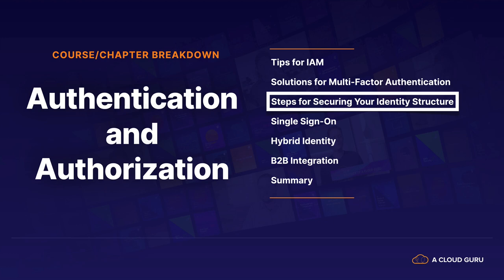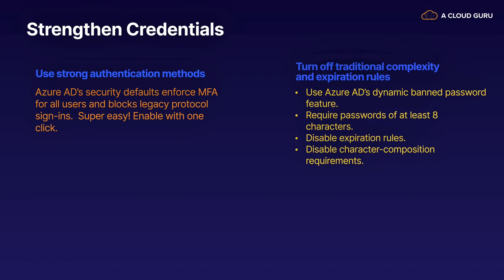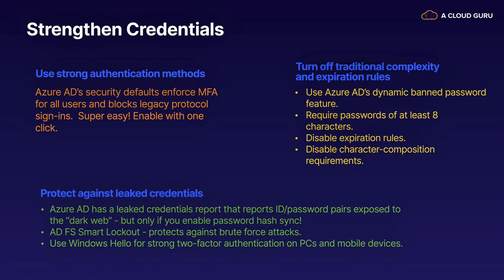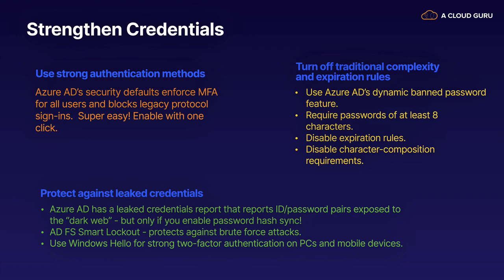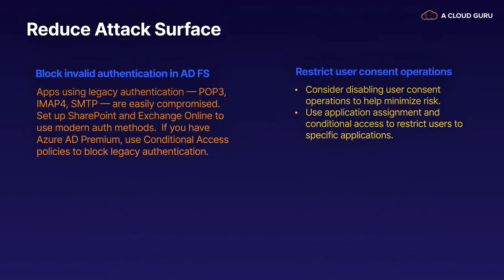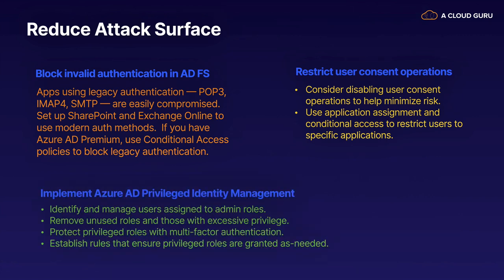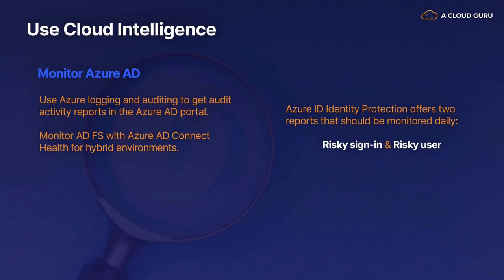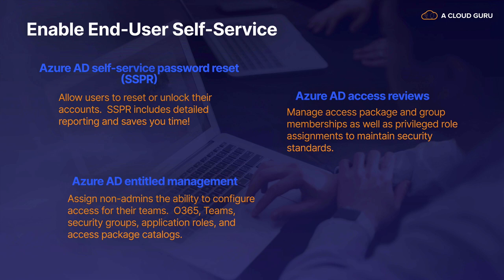AZ - 305 | Steps to Take for Securing Our Identity Infrastructure | Azure Architect Design